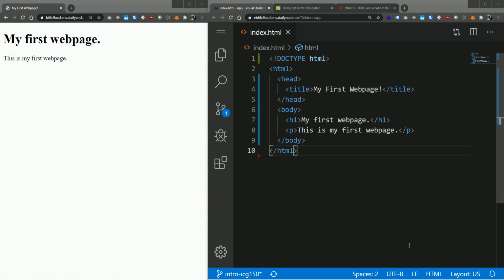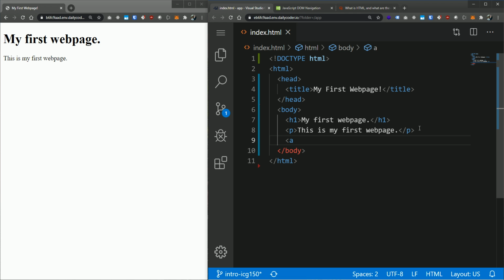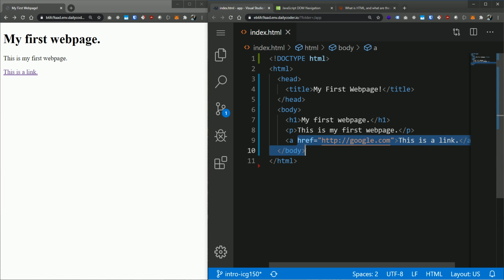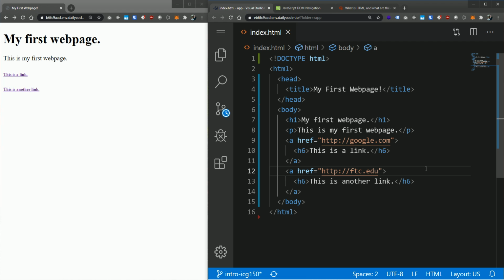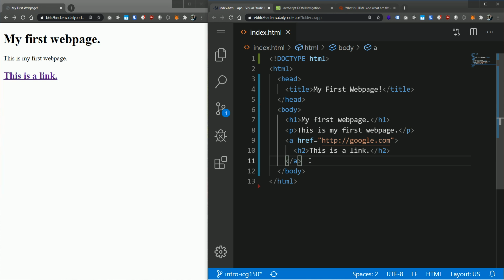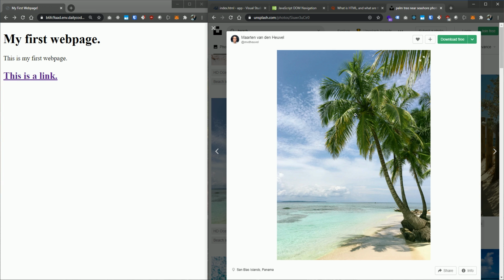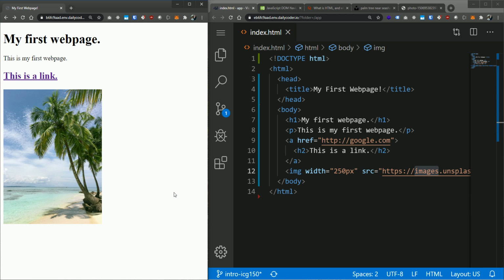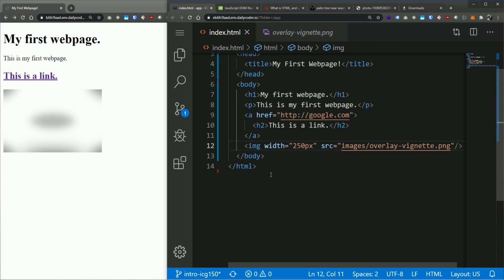Intro to HTML Attributes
A simple primer on HTML attributes. Specifically the href and image src attributes.